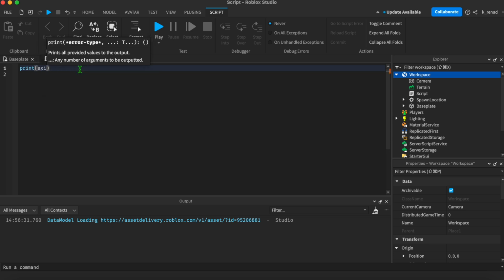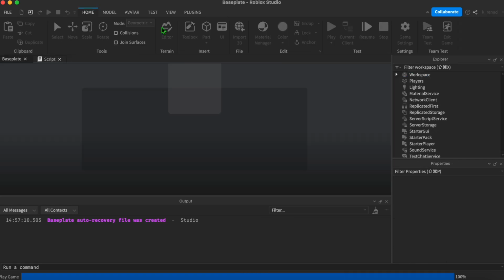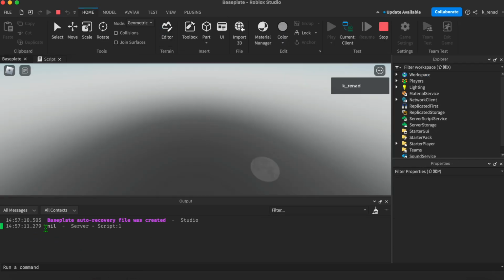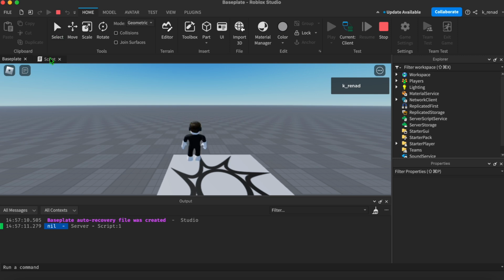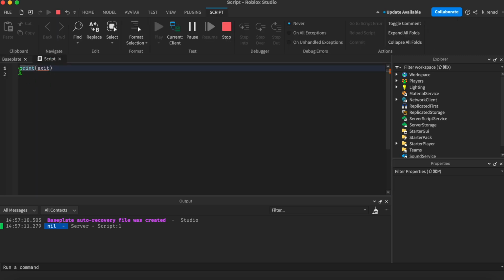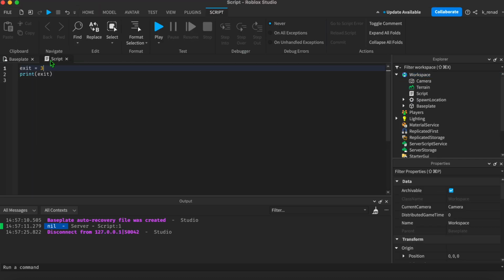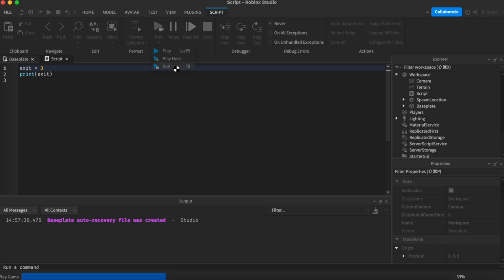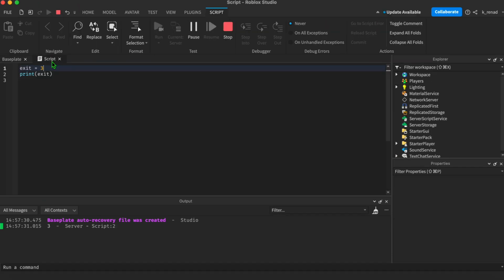Nil in Roblox Studio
Today we will talk about nil in roblox studio.